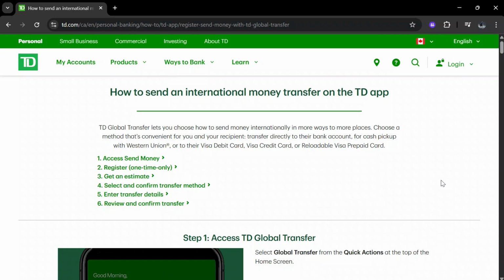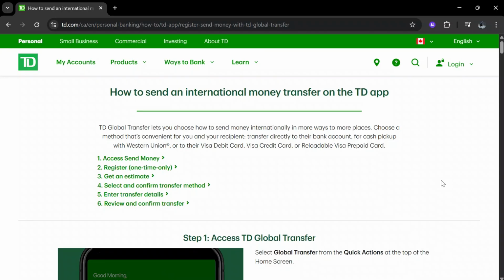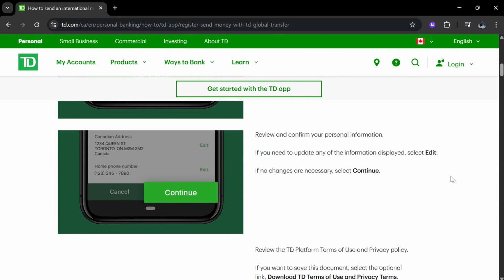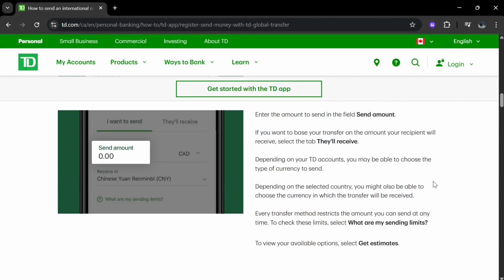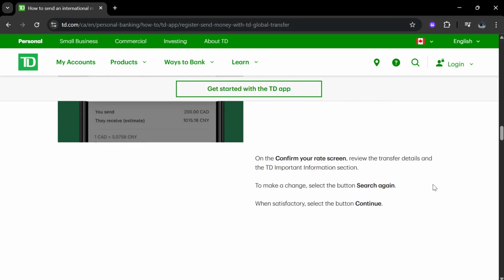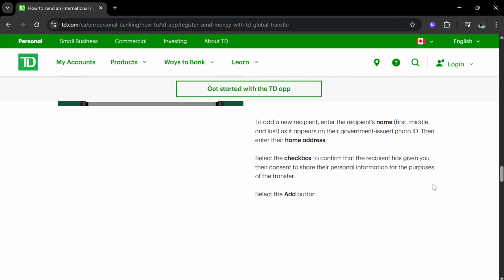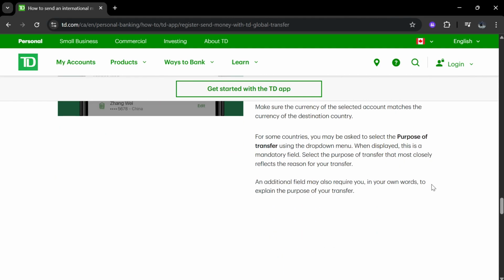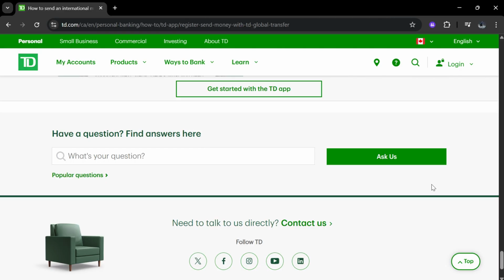HOW TO TRANSFER MONEY FROM TD TO CIBC 2026! (FULL GUIDE)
Want to transfer money from TD Bank to CIBC quickly and safely?
In this video, I’ll show you how to transfer money from TD to CIBC in 2026 (FULL GUIDE) step-by-step!
Whether you’re sending money to yourself or someone else, this tutorial covers the fastest and easiest methods, including Interac e-Transfer and linking bank accounts for bigger transfers.
 In this video, you’ll learn:
• How to send money instantly using Interac e-Transfer
• How to use TD EasyWeb or the TD mobile app
• How to link your TD and CIBC accounts for large transfers
• How long transfers take (instant vs 1–3 days)
• Tips like Autodeposit to make things even faster
 Best Method:
Use Interac e-Transfer for quick transfers (usually instant).
For large amounts, link your accounts and transfer directly.
This guide is beginner-friendly, so even if you’ve never done this before, you’ll understand everything